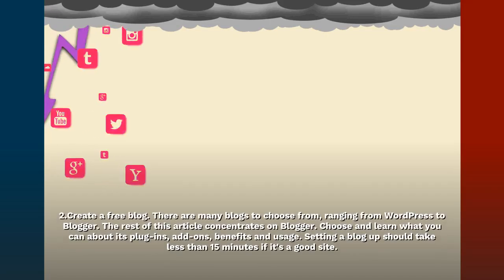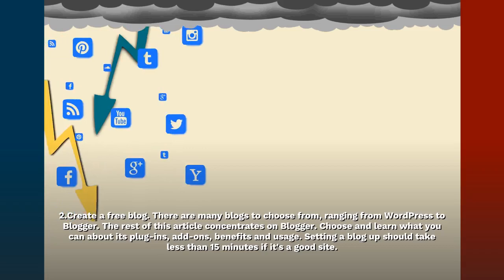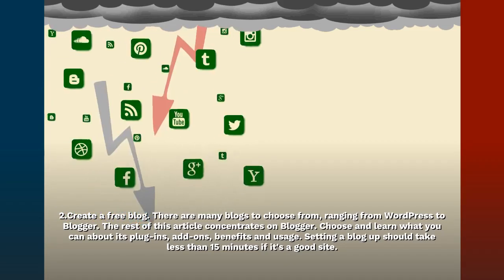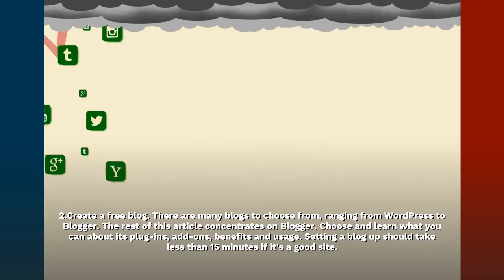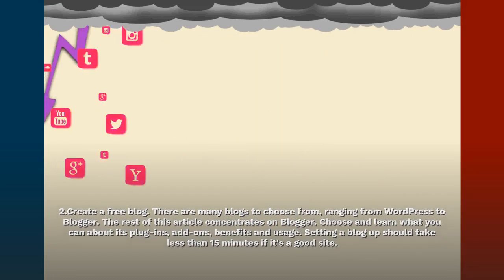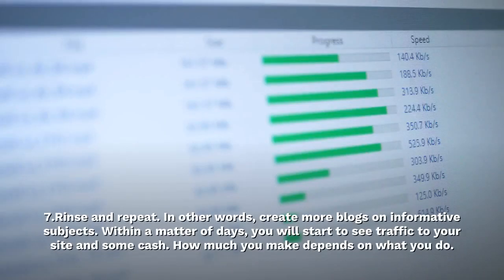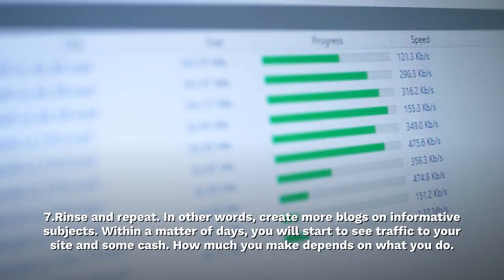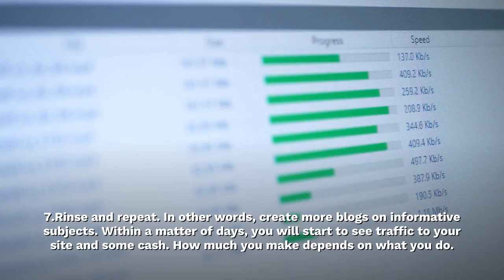writing online to earn cash without spending money